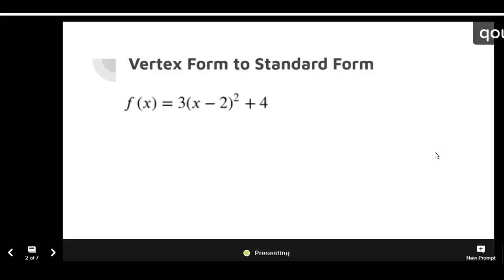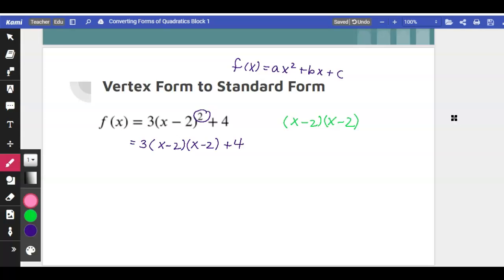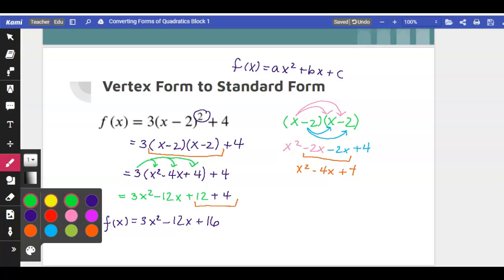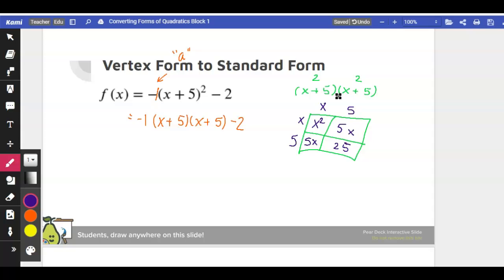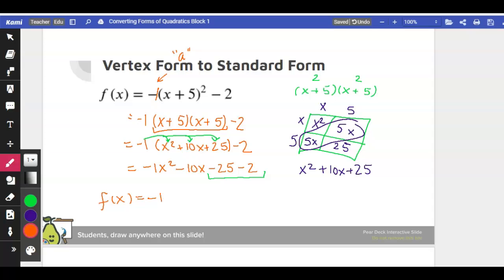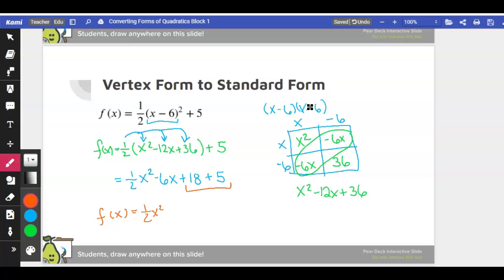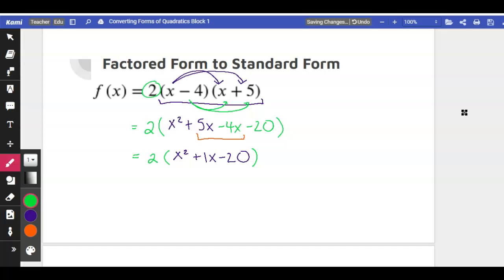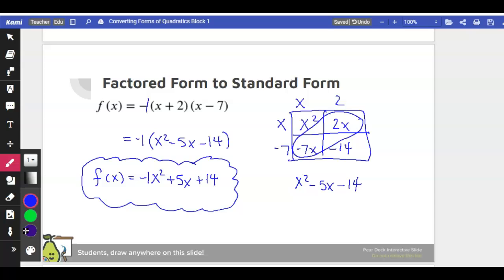Converting Forms (Vertex and Factored into Standard)